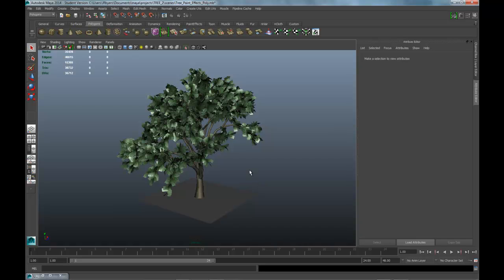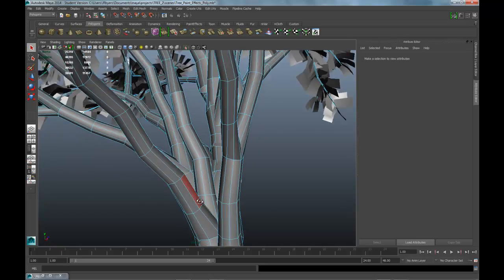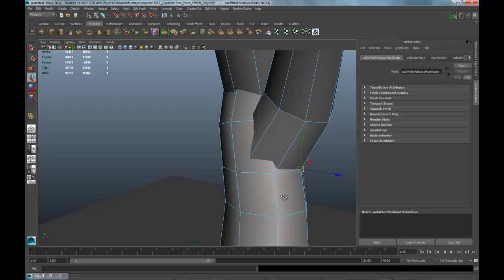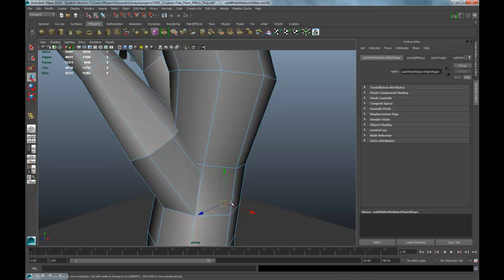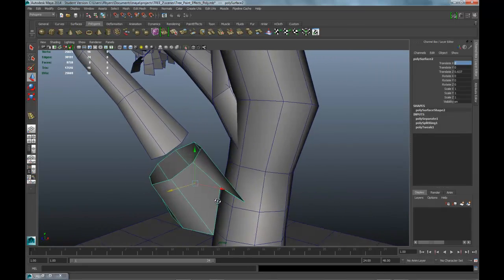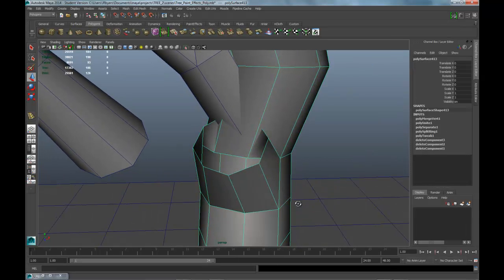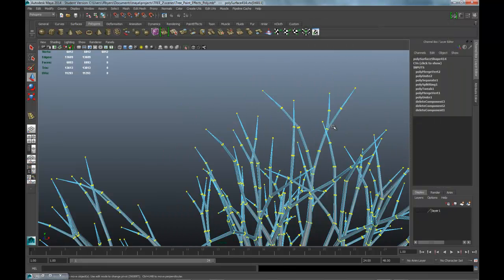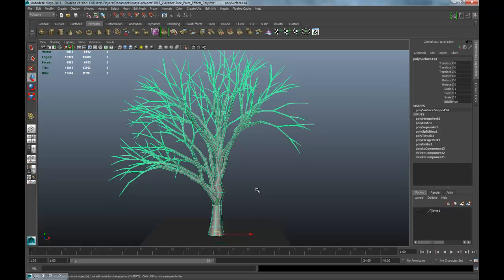Paint Effects Tree Cleanup 02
In this video you learn how to clean up the tree geometry, and layout UV's for texturing.